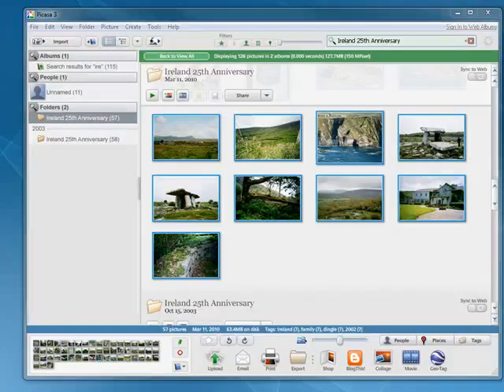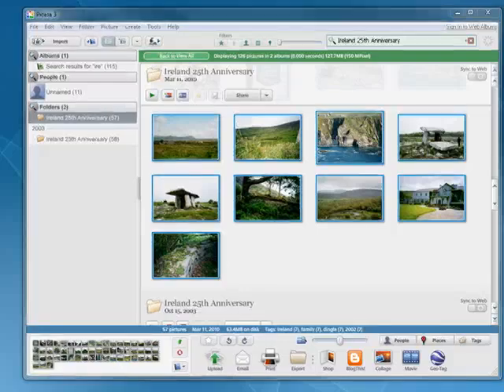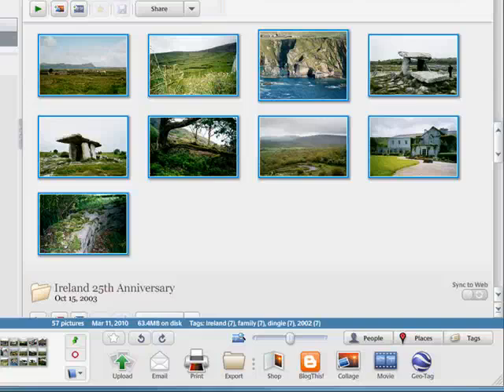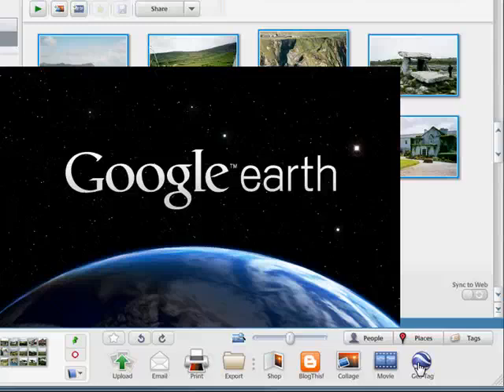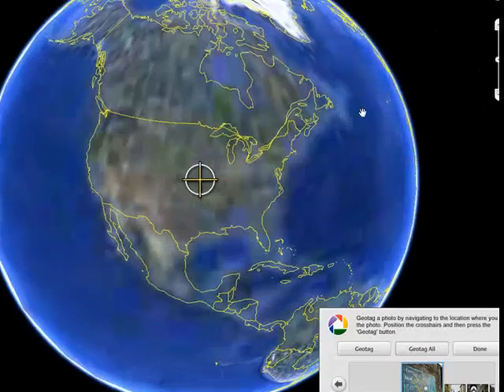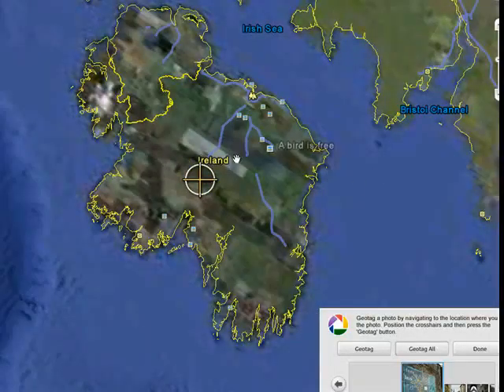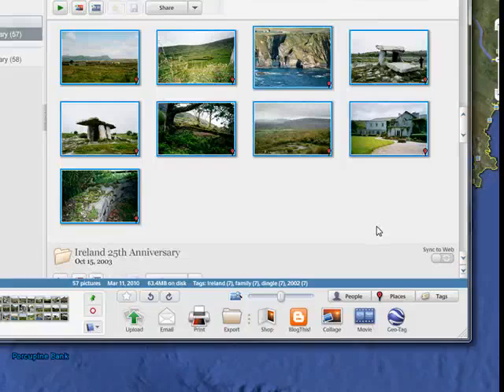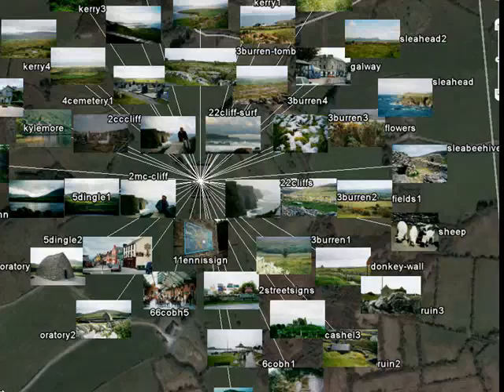Geotagging your photos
In this episode we show you how to geotag your photos using Picasa. Once you start geotagging your photos you'll not only be able to find your photos easier, you'll also be able to see where they were taken in the world using Google Earth @ butterscotch.com